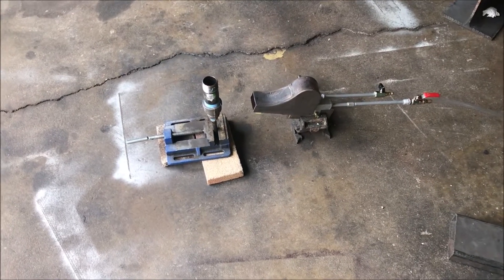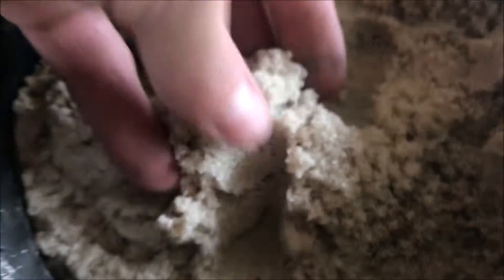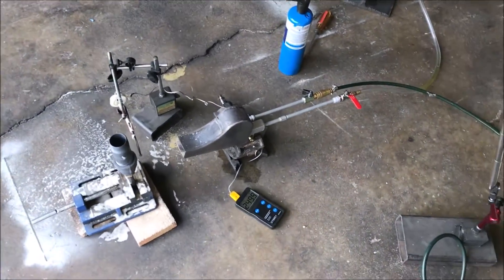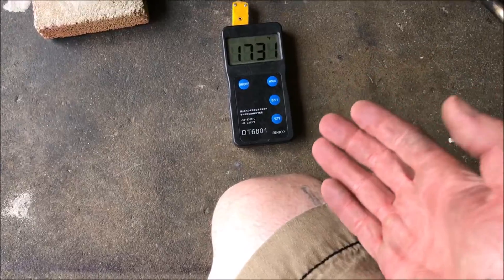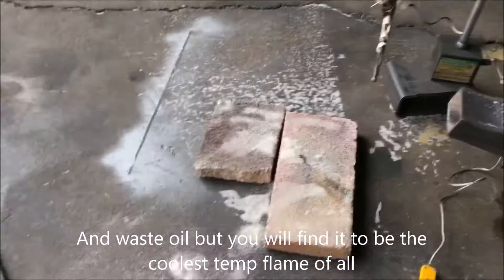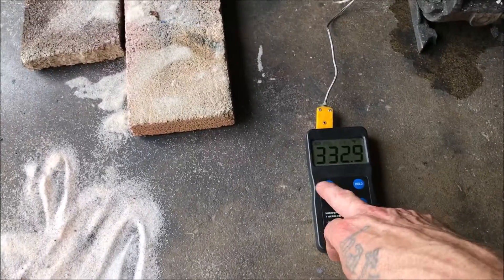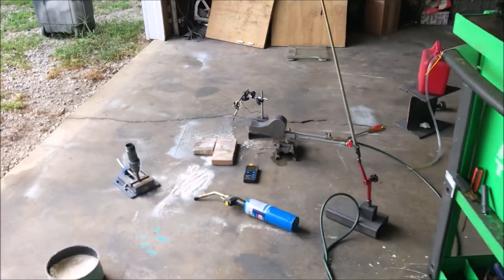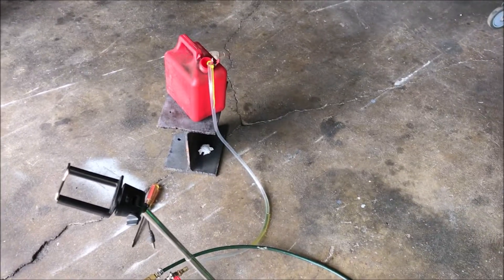Silica Sand Melting Foundry Burner For Sean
This video contains Paid links that gives me a 6% commission if you click and buy any product on that website . 3,200 Deg F foundry temps are the goal  to melt silica sand .